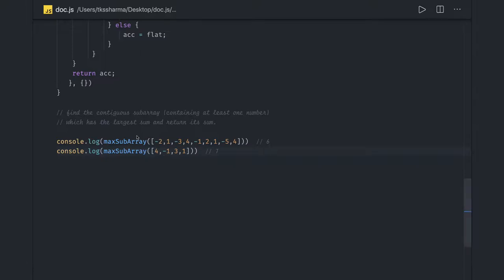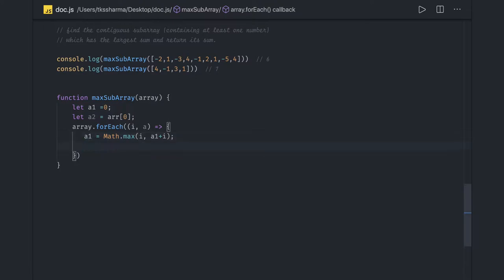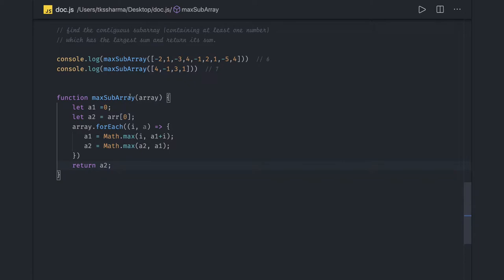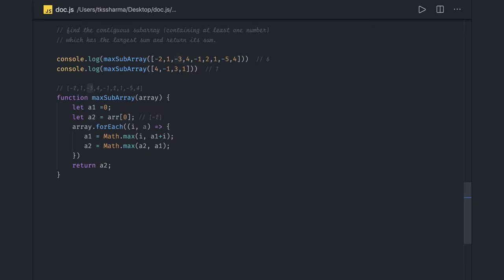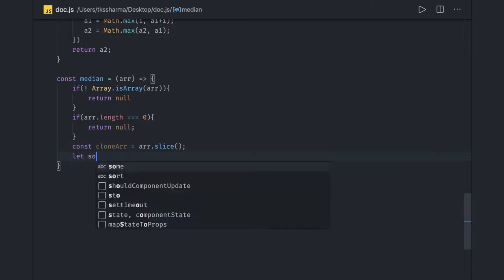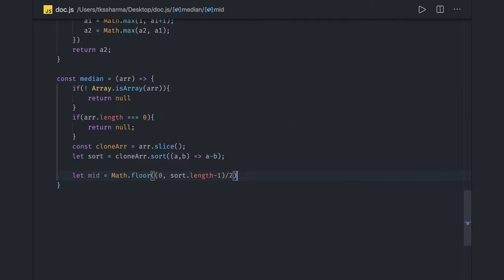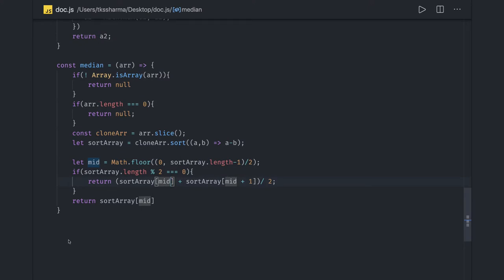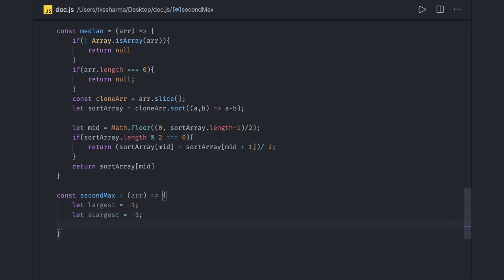Array Max sub Array Sum #61